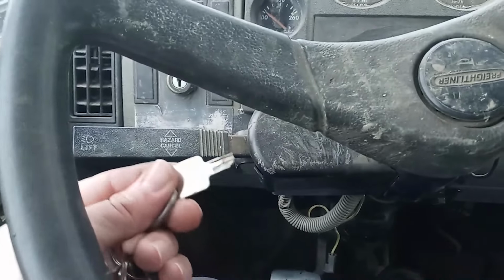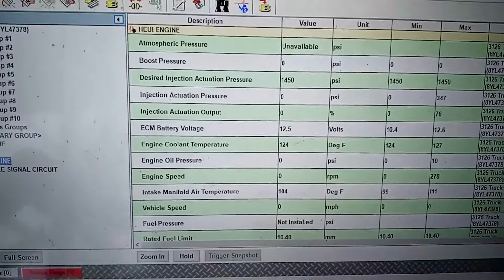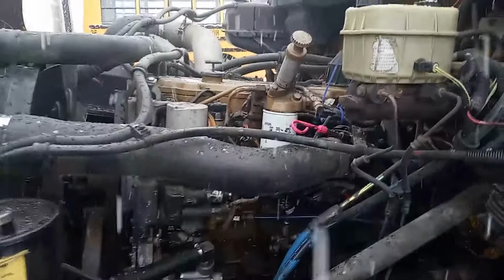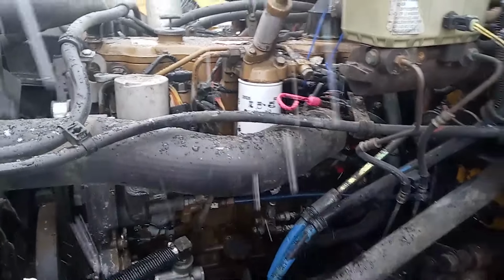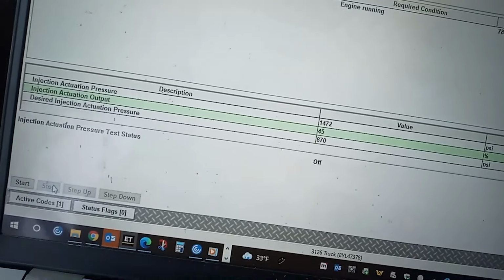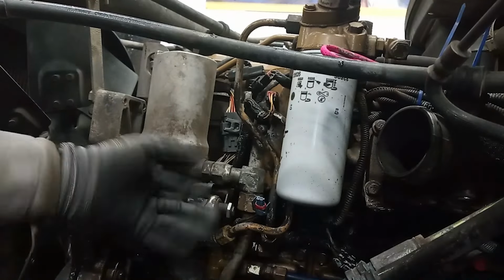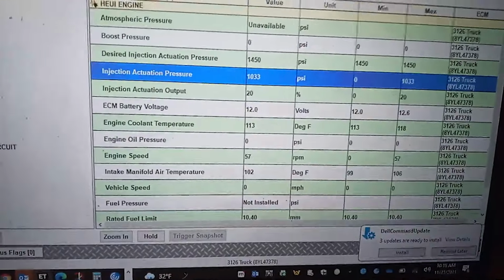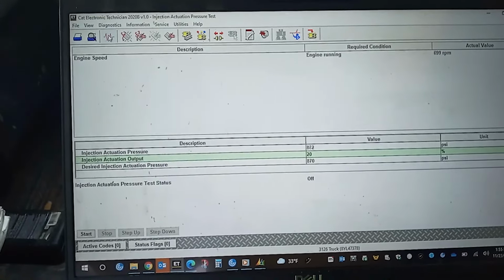Why Wont This Engine Start!?!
In this video we are working on an engine that won't start without starting fluid.

Knipex Pliers Wrench Set

The IAP solenoid block off is a Cat tool 219-2368